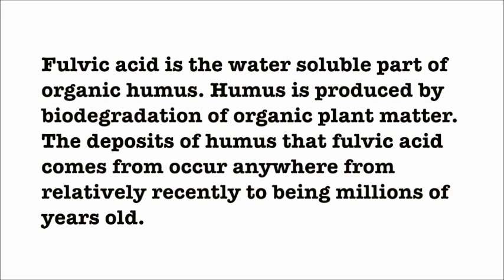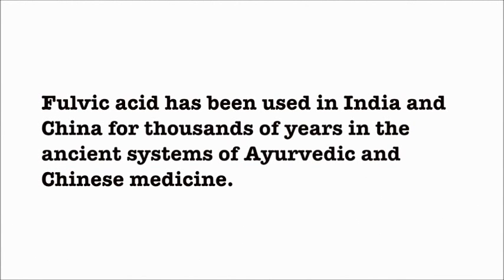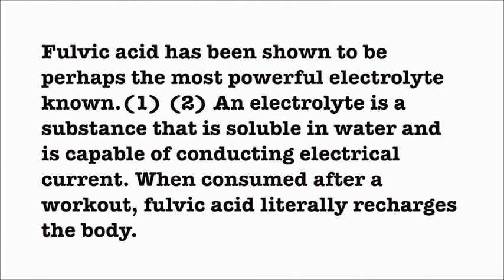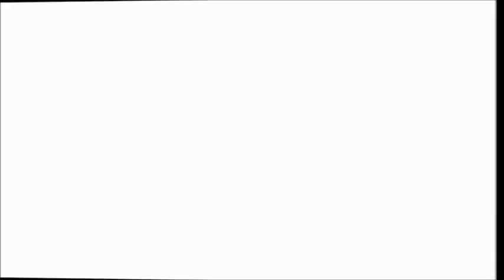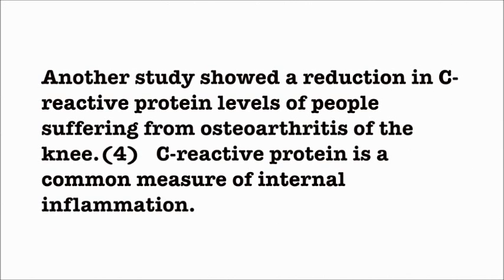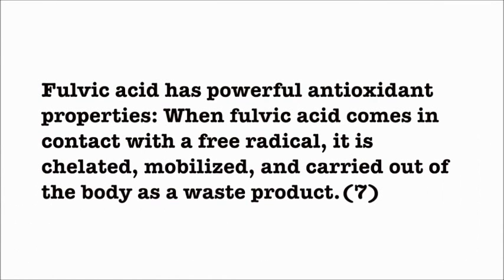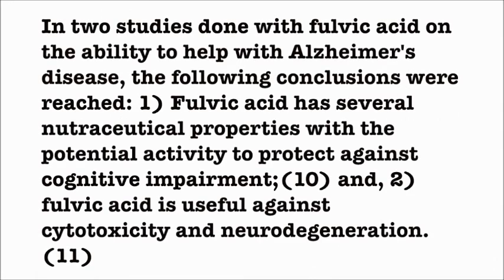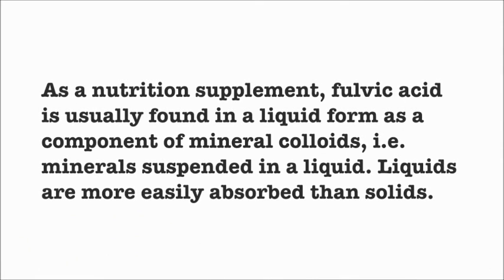Fulvic Acid: What the Science Shows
We will be covering fulvic acid, not to be confused with the synthetic B vitamin called folic acid.